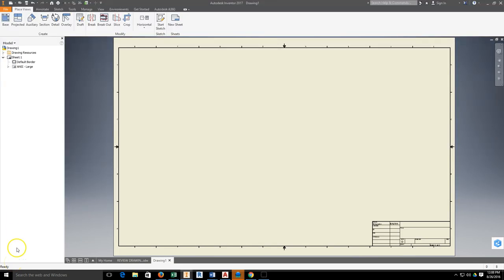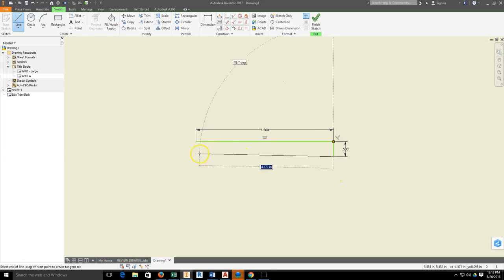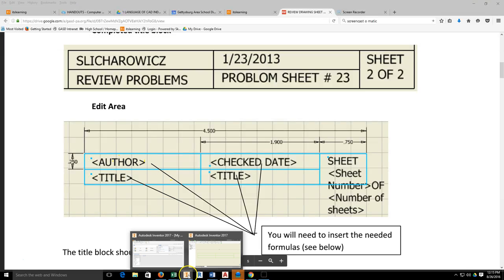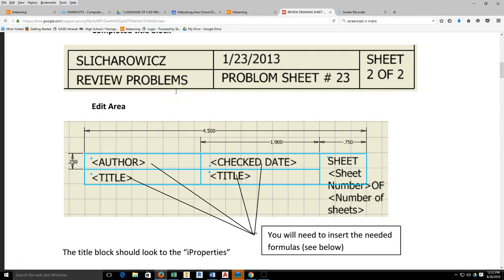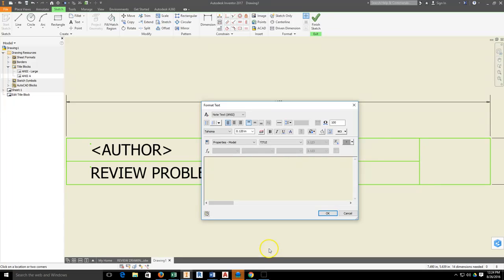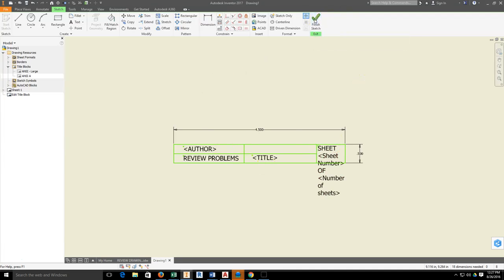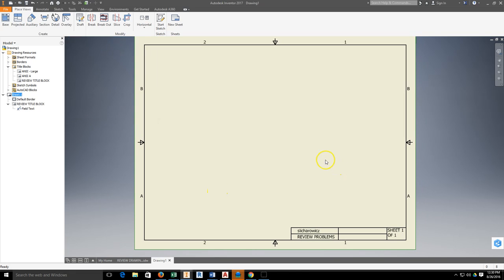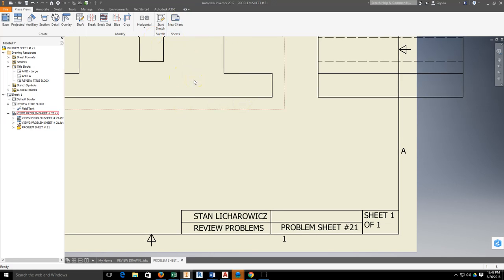Mechanical Drafting and Design - Warm Up Review Assignment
Title Block Instructions
Creating a multi-view